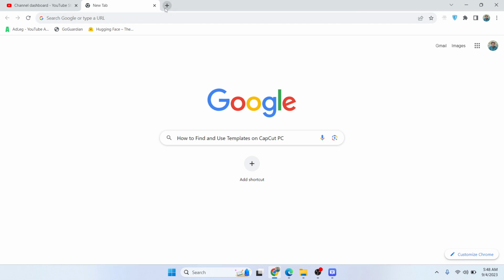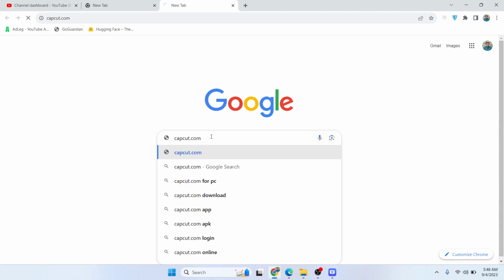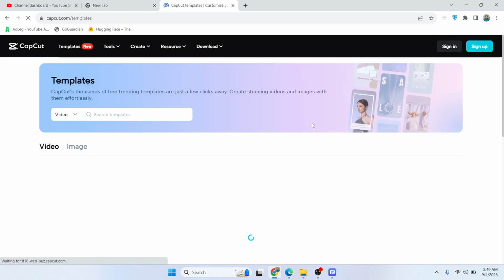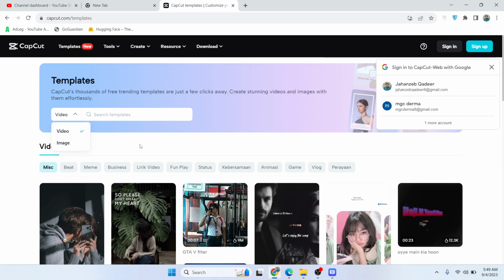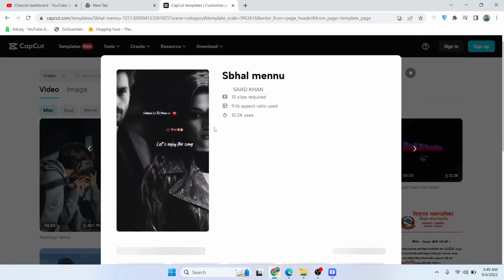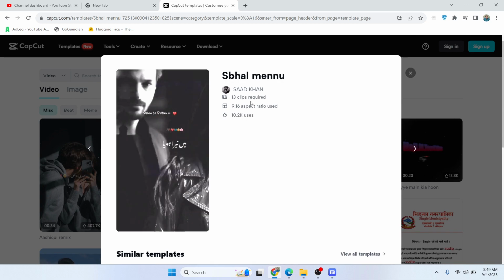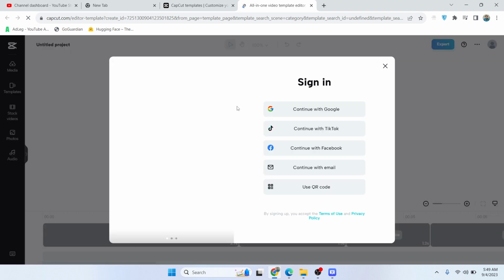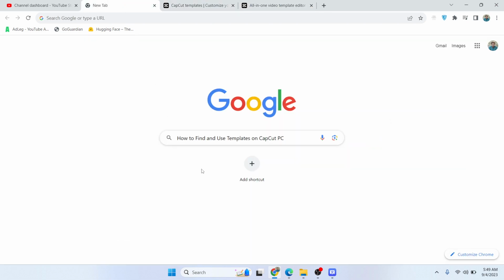How to Find and Use Templates on CapCut PC - 2023